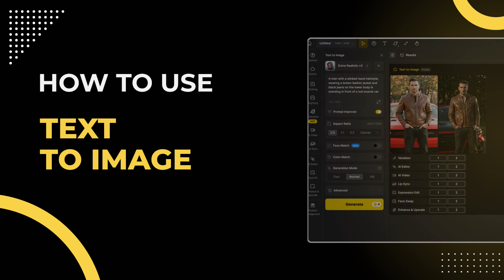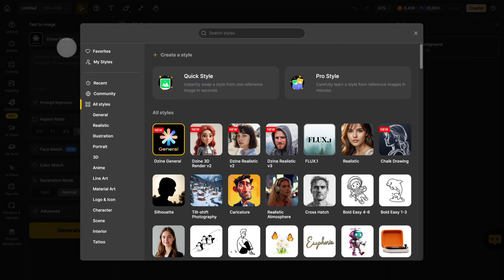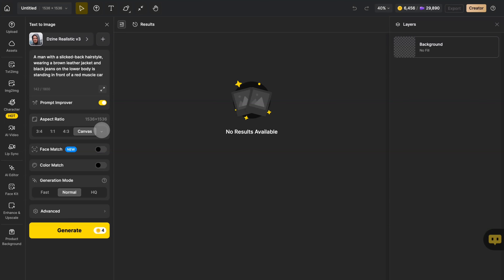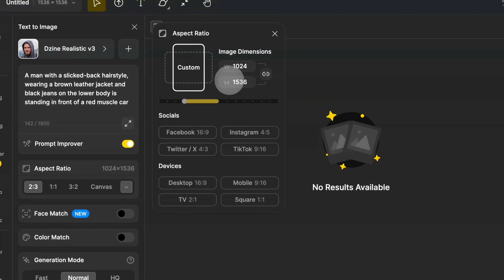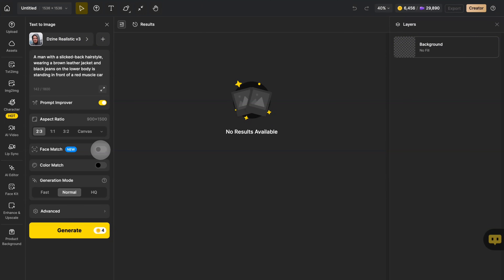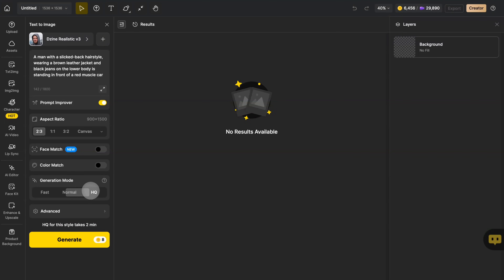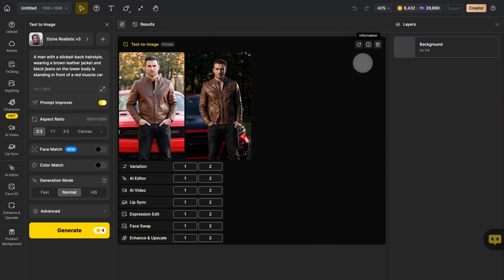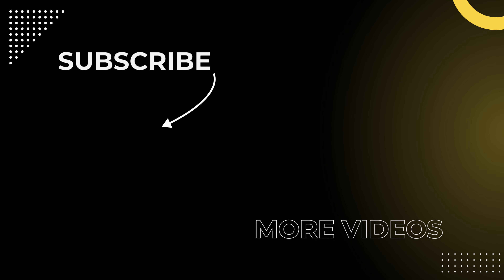Turn Ideas into Images with Text to Image Tool | Dzine AI Tutorial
Create stunning AI-generated images with just text—no design experience needed! In this video, we'll explore how to use Text-to-Image to bring your ideas to life instantly. Simply describe what you want, pick from multiple artistic styles, and watch as your vision becomes reality—all with just a short prompt! Perfect for social media graphics, concept art, marketing visuals, and beyond!

00:00 Introduction
00:12 How To Use
00:36 Choose Aspect Ratio
01:45 Picture After Using Prompt Improver
01:54 Back To The Canvas